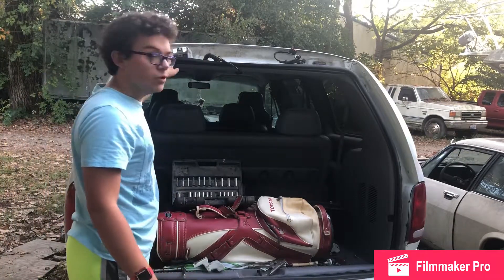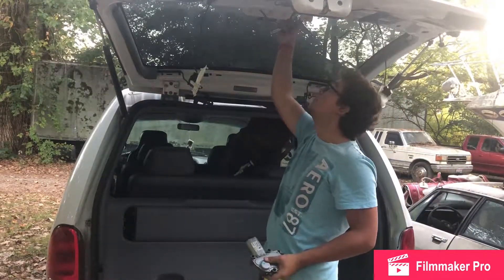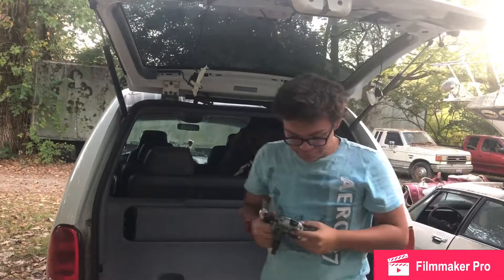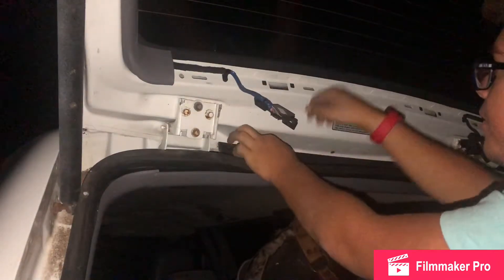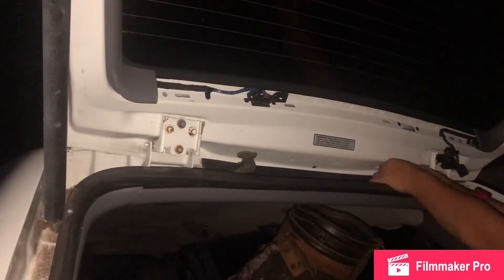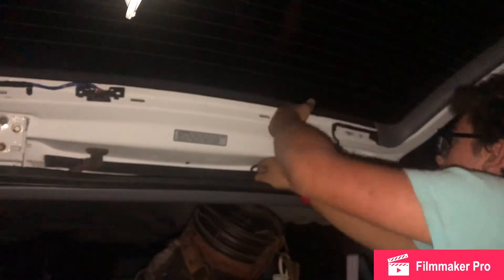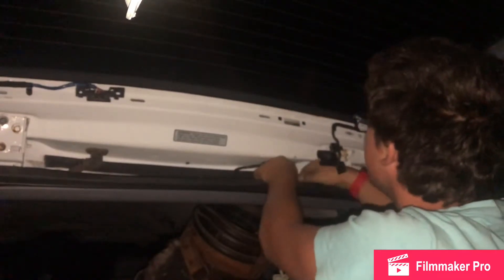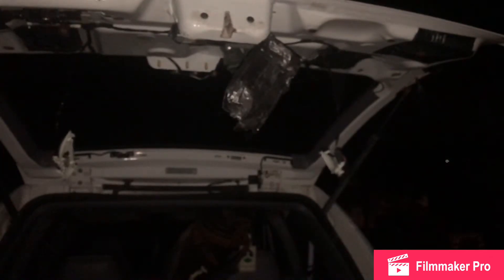Finally Done! Installing Tailgate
I’m finally done exactly after a year after starting I finished now it’s time to get my license!!!.